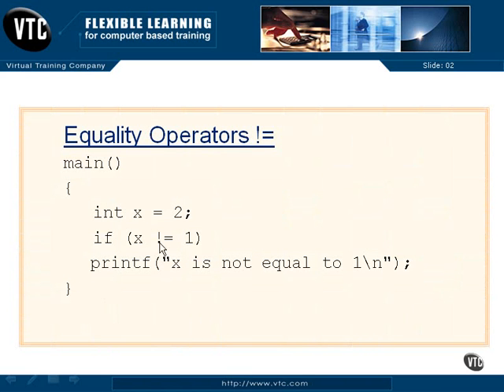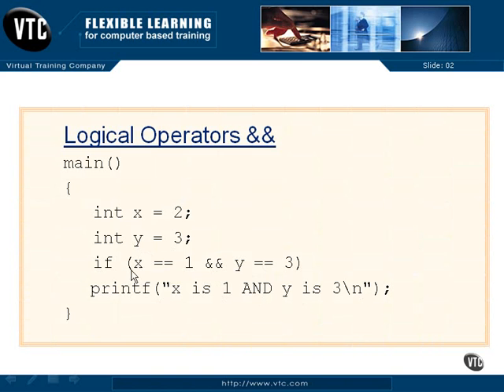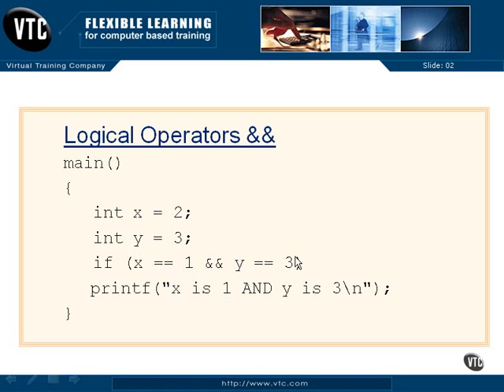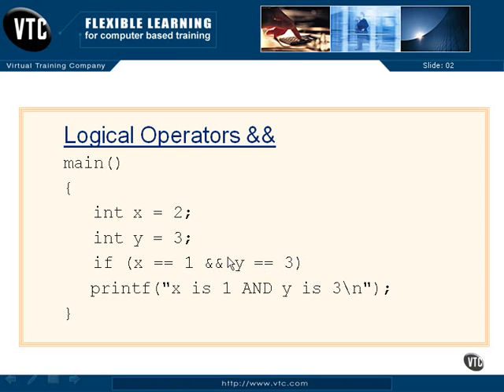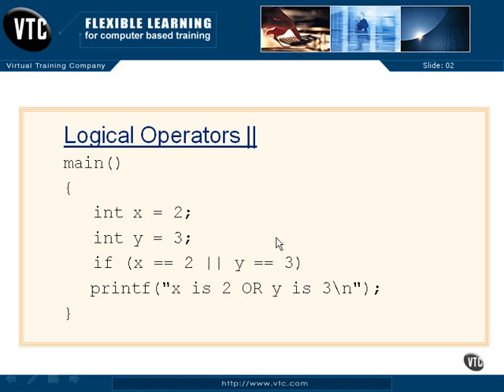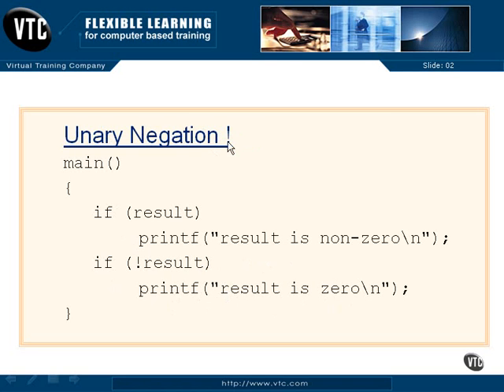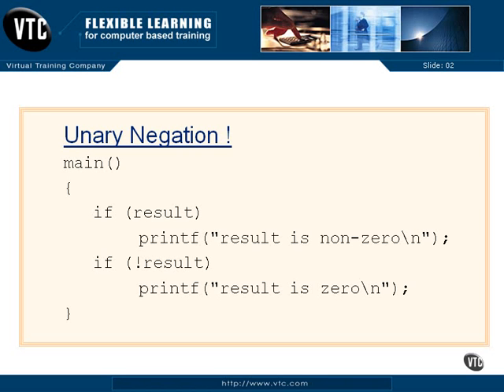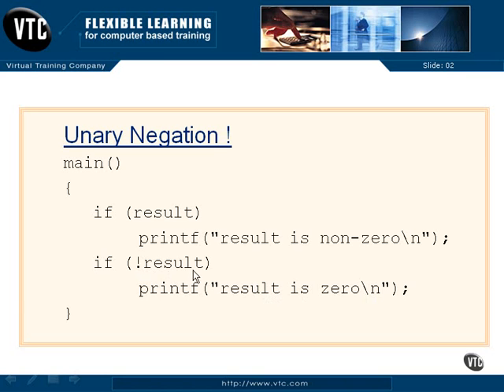C programming Tutorial 2-7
This is a tutorial for C programming. it is also a good lesson for c++ learners.